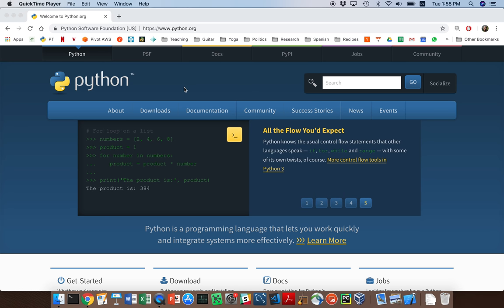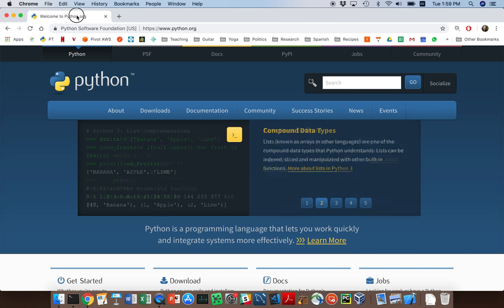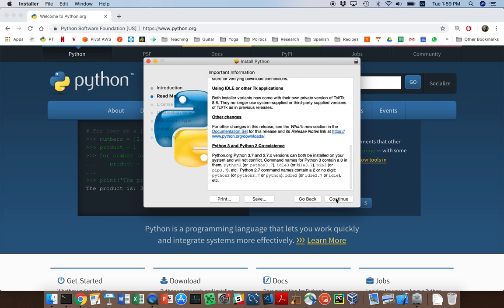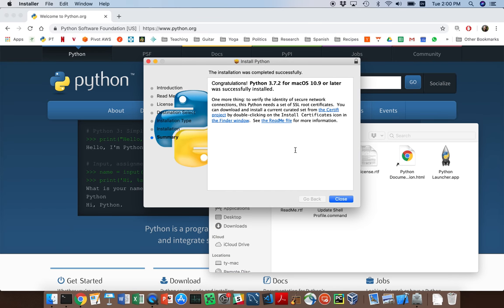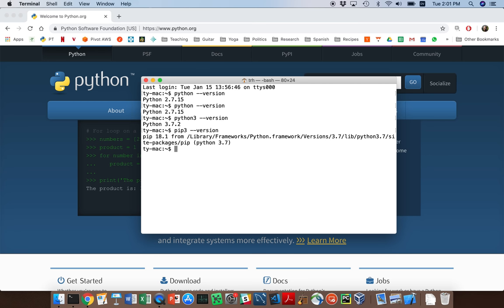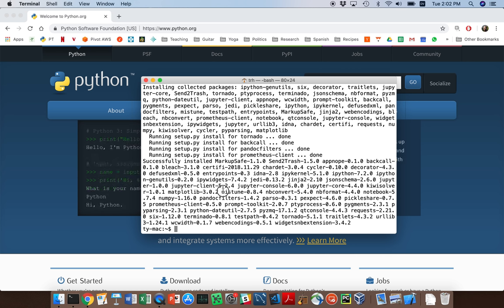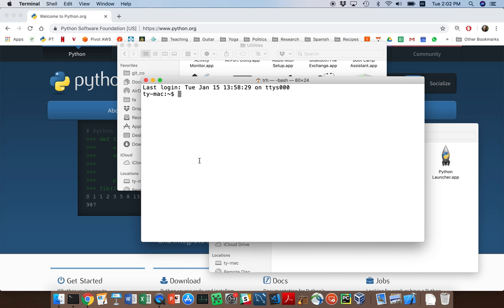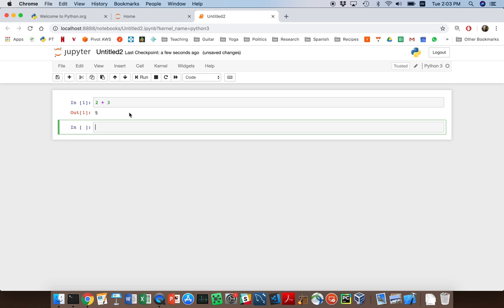CS301 (F19) - Installing Python on Mac